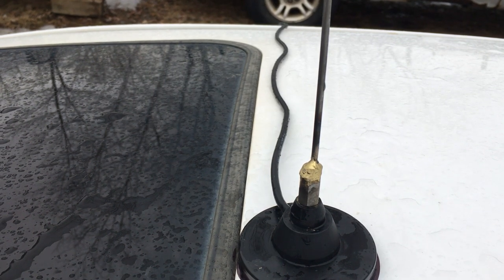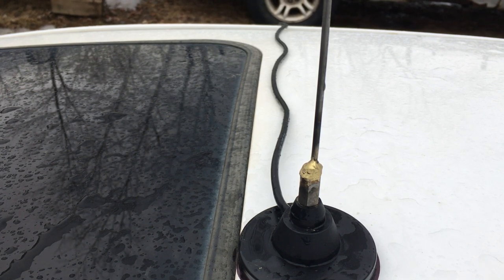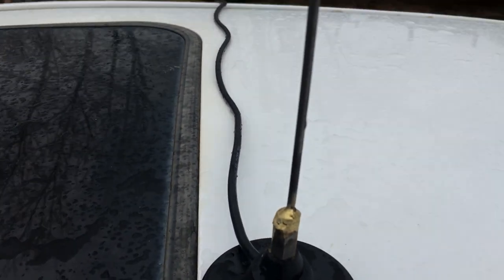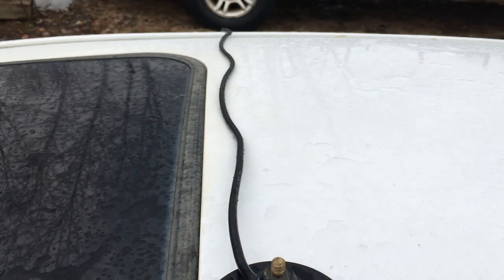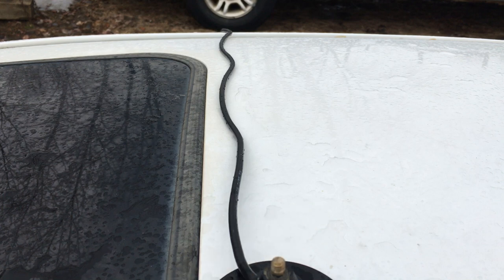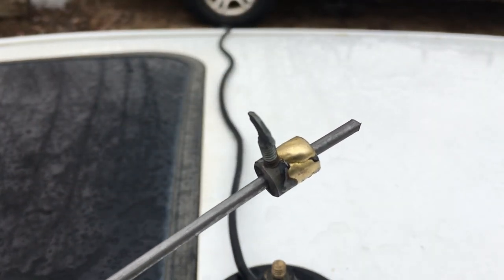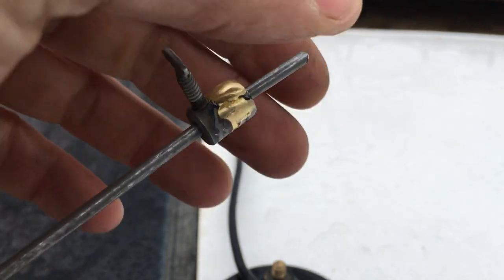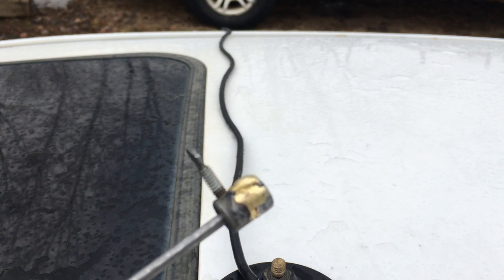🔺 it's too SHORT = high SWR I cut my mobile GMRS two-way radio antenna too short! Easy fix!!!!🔺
in this video, I show you an easy fix if you cut your GMRS two-way radio antenna too short, and you have high SWRS!! I made my Coupler, BUT I posted a link on where you can buy one at that looks nicer than the one I made!!

✅ Link to 1/8 (3mm) coupler NOTE: check your antenna wire diameter to see what size you need the link I am posted is for diameter 1/8!

✅ Here is a link where you can select the size you need, BUT it's located in China, so it may take a bit to get it!